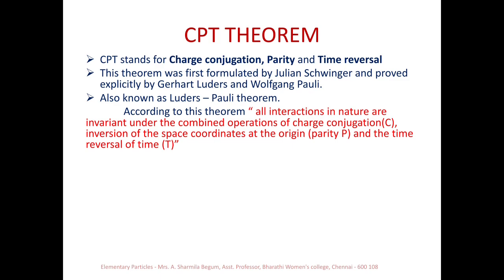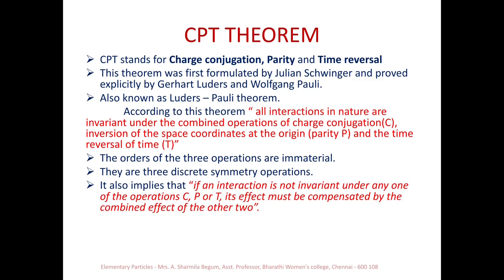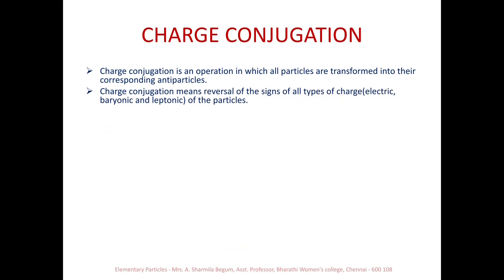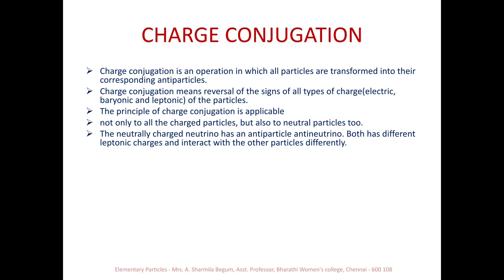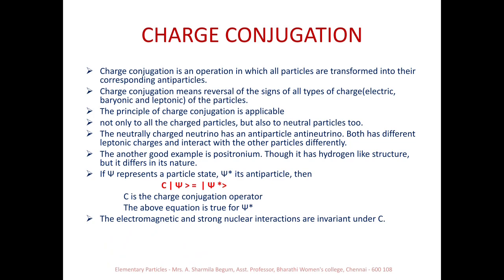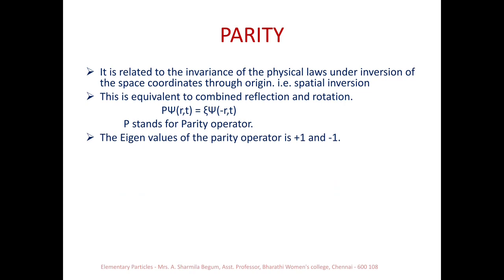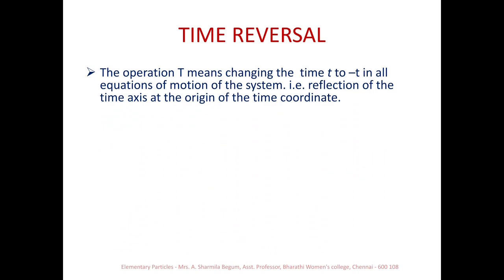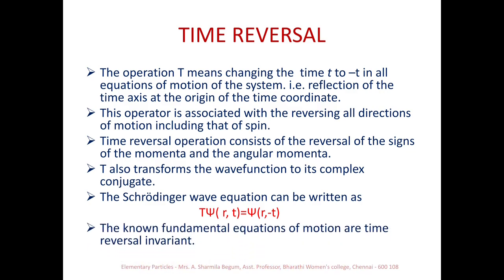CPT theorem# A brief note# Elementary particles # Particle physics# Nuclear physics#